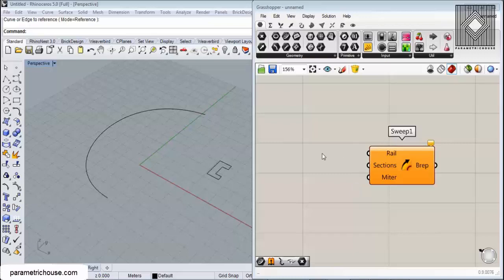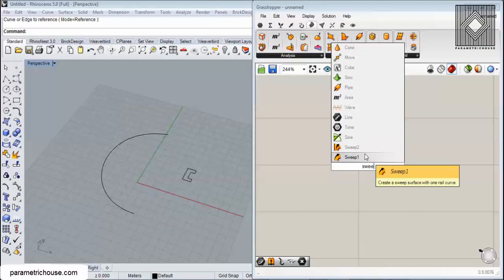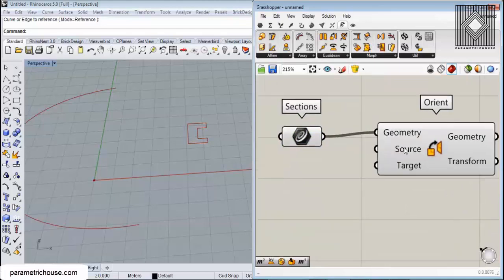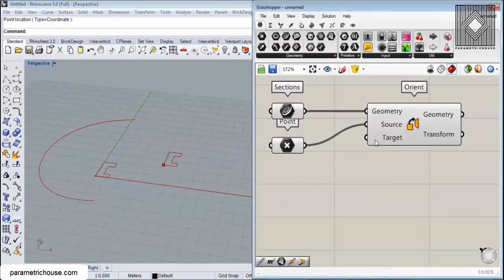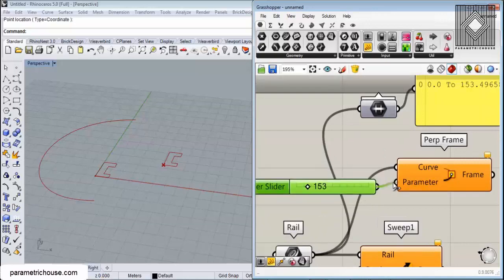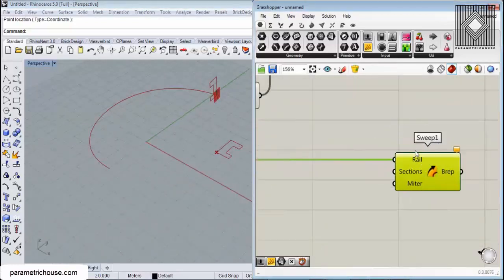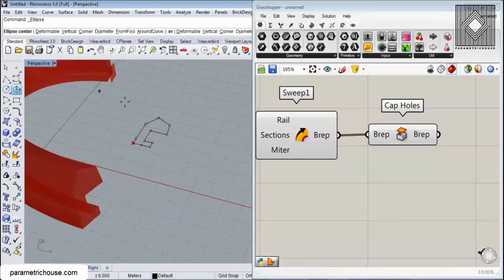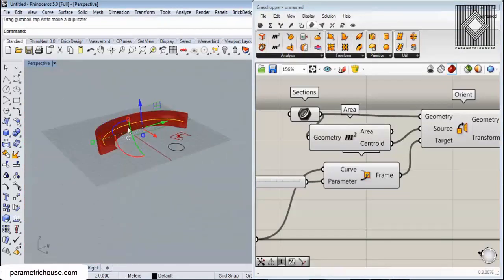Grasshopper Tutorial (Sweep1)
In this video tutorial, I will be talking about how you can use sweep1 to produce a parametric surface